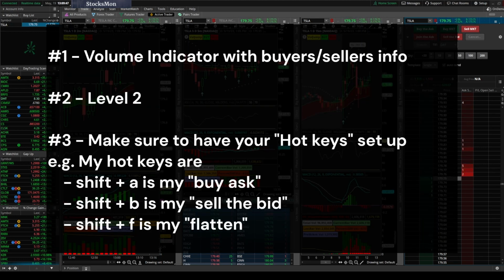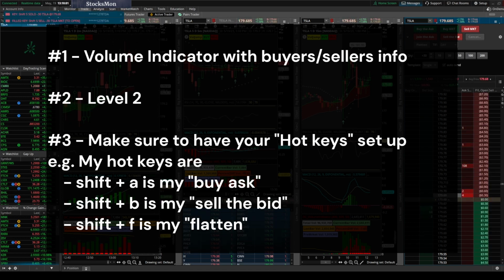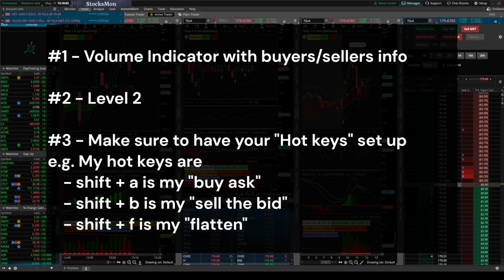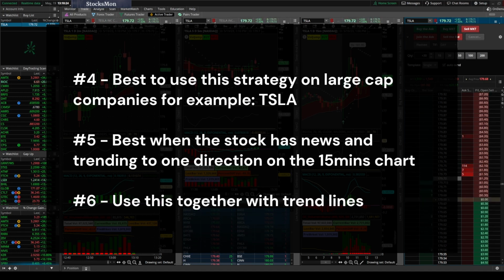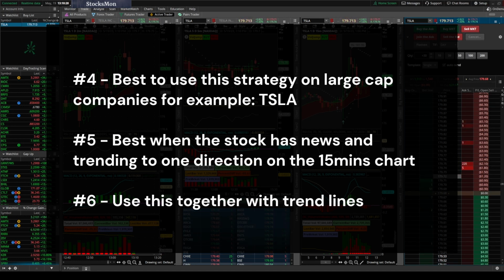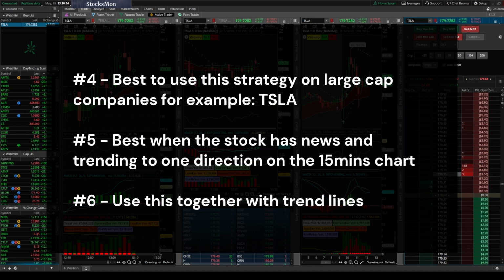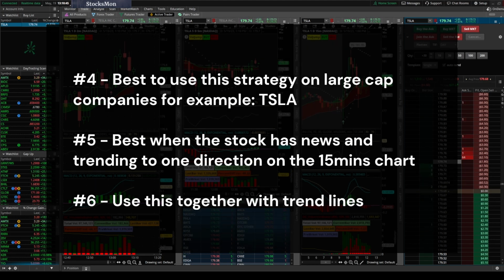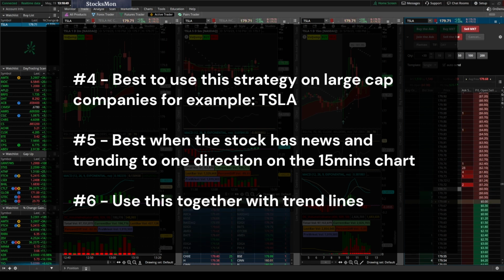New Easy Scalping Strategy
My New Hot Price Action Trading Strategy | best trading strategy so far

Welcome to StocksMon!

Today, I am going to show you guys a new hot scalping day trading strategy using the "Volume Indicator" that I am using.

Requirements:

- Volume Indicator with buyers/sellers' info
- Level 2 charts
- Hot keys set up

e.g.
shift + a = buy ask
shift+s = sell the bid
shift+f = flatten

- Best to use on large cap companies (e.g. TSLA)
- Best when there is news and 15 chart is trend to one direction
- Use together with trend lines

On the 1min / 5mins / 15 mins charts, we will monitor the volume bars to see how the stock is moving.

Buy Rules:

- When there are more buyers showing in the volume chart, e.g. volume bar is all green or there is little red at the bottom, we will buy at the next minute (bar). *If the volume bar is above its average, this is even a stronger signal.

- We sell when there are more sellers (red) coming in.
e.g. When the red is going over the middle point of the volume bar.

* If the current volume bar is still all green or has much more buyers than sellers, we will wait for the next bar.

- Take profits when up a little (Remember we are scalping, so up a little is good)
- We wait for next buy signal and repeat

Note: If the overall trend is strong, we can hold a little longer to see how the price is moving within a support or resistance line.

Sell Rules:

Do the opposite of the "Buy Rules"

See you again next time.

LIVE STOCKS MOMO TRADING | LIVE SCALPING TRADING

Stocks trading is VERY risky. Learn and do your own research before you trade.

This channel and videos are for entertainment and informational purposes only. Please consult with a qualified investment professionals before trading.

90+% of traders loss money in the beginning. Do not trade with more than you can afford to lose. We recommend trading with paper money and in a simulator first.

You are at your own risk.